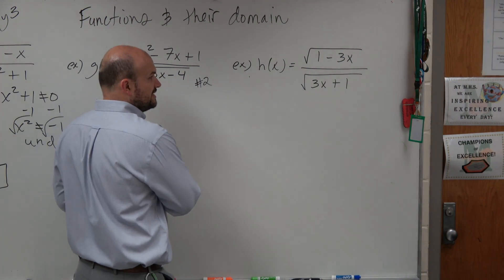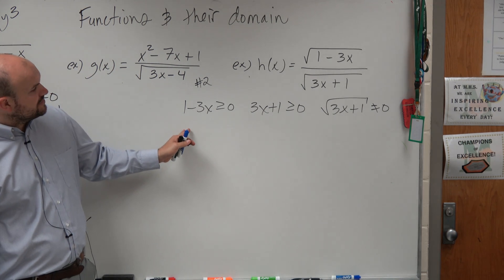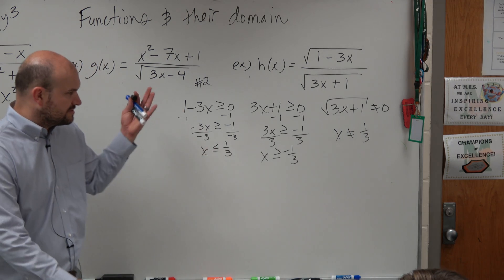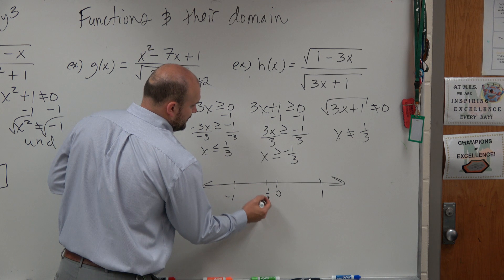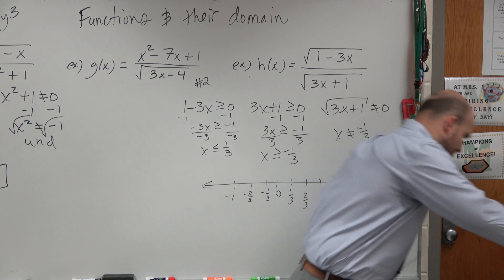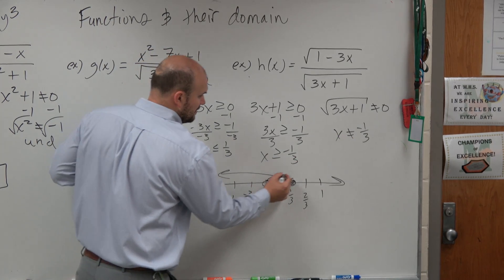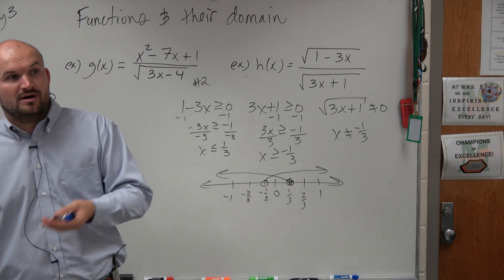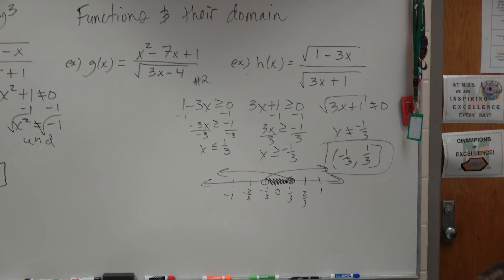Domain with radicals in numerator and denominator